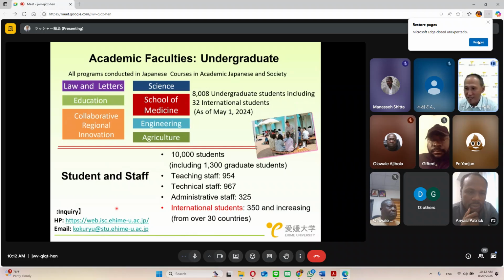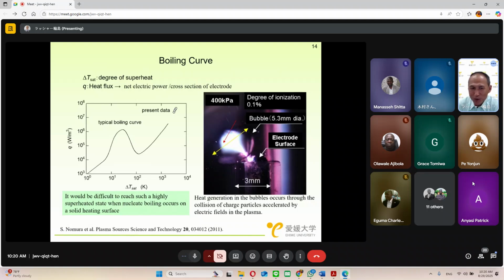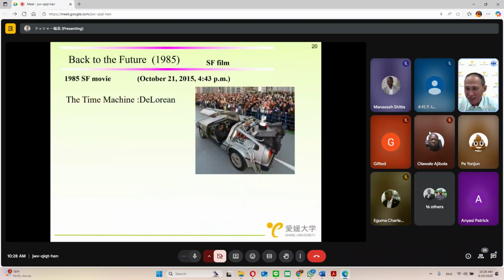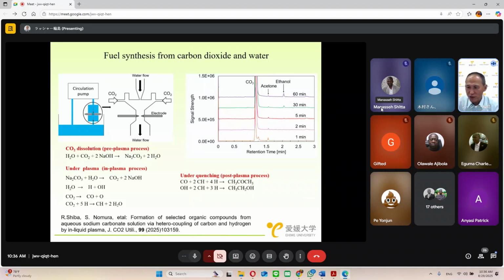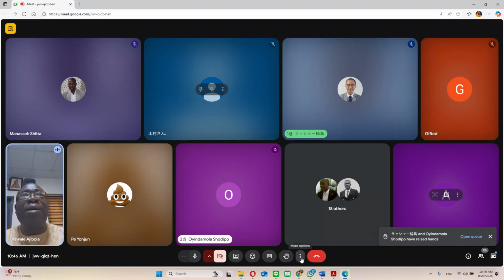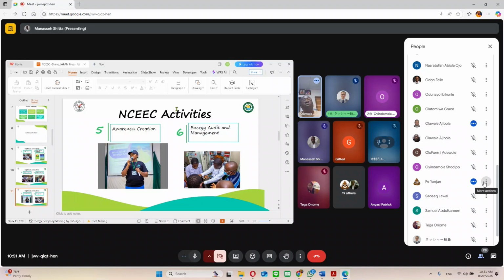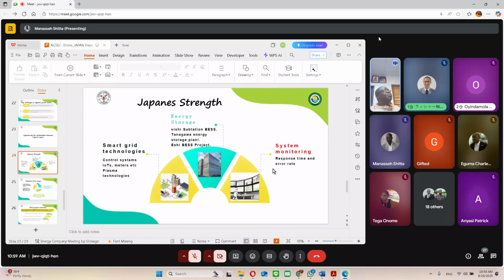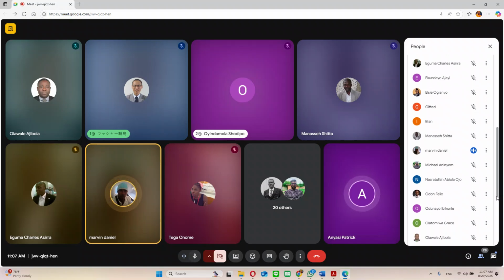Beyond Borders live session with Professor Shinfuku Nomura and Professor Olaniyi Ajibola.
Beyond Borders is a platform that bridges the gap between scholars and scholarship opportunities, boosts collaborations across regions and continents.
   The last session held on Friday, 29th August was an eye opener to several opportunities in this space, as we had Professors from two different institutions and two different continents enlighten us about several opportunities we can tap into.
  They also spoke about the In-liquid Plasma processes and its Role in the future of sustainable Innovation.
Watch, learn, comment and follow Beyond Borders on all social media platforms.